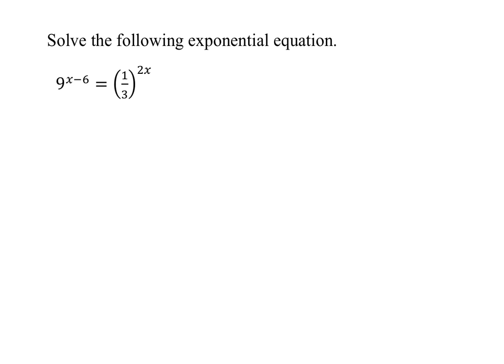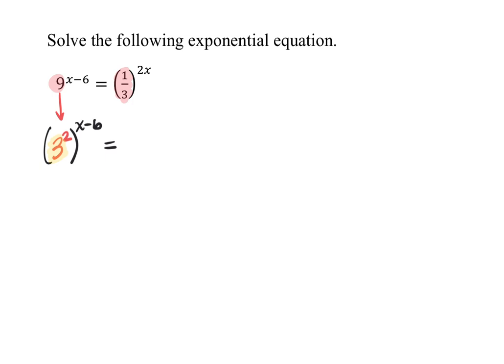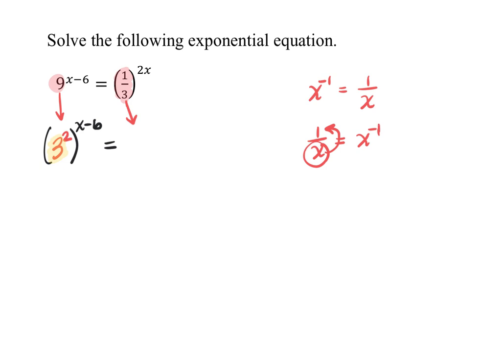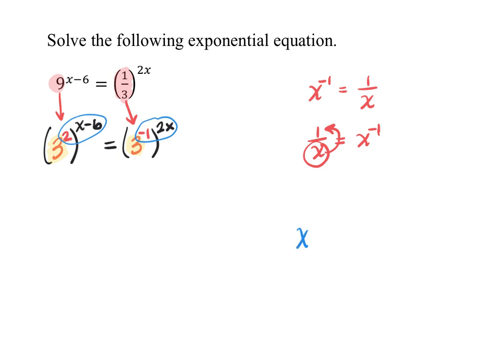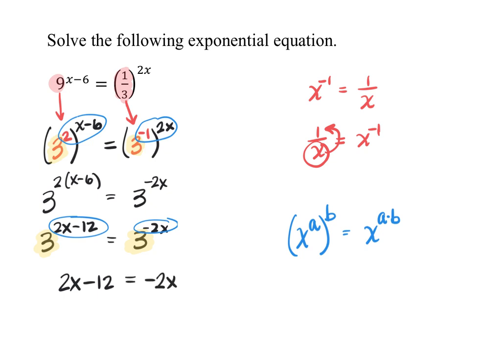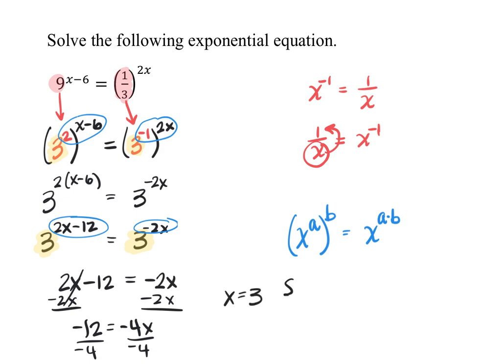Solving an Exponential Equation by Getting Common Bases